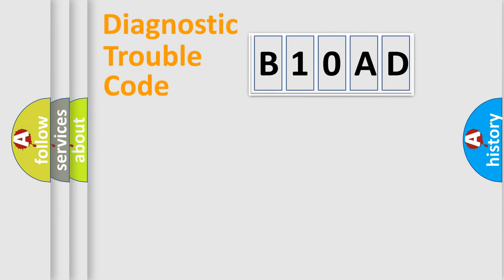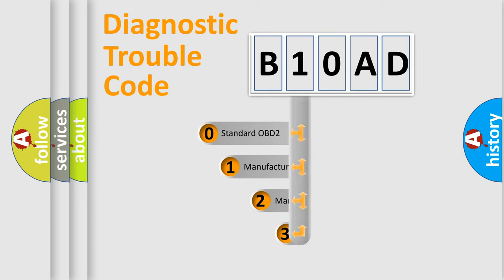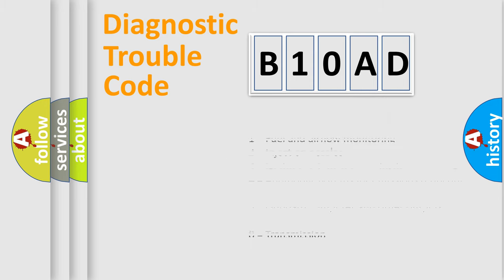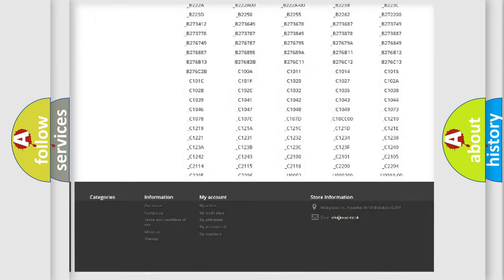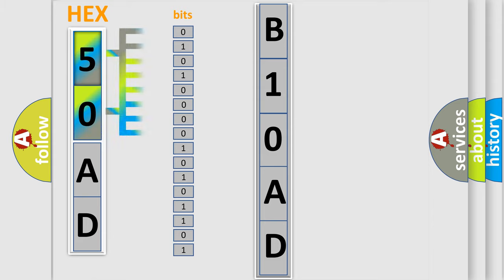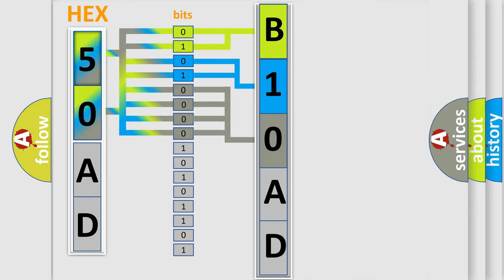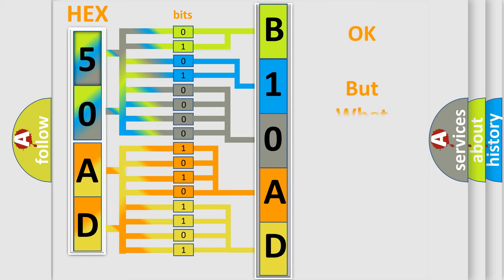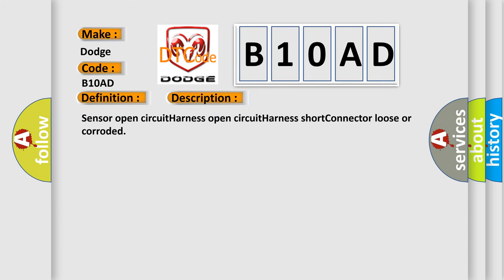DTC Dodge B10AD Short Explanation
Contents:
0:21 Basic DTC analysis according to OBD2 protocol standard.
1:48 Insight into programming
2:58 A diagnostically understandable description of the Diagnostic Trouble Code
3:05 Basic error definition

Make
Dodge
Code
B10AD
Definition
ECT Circuit Low Input
Cause